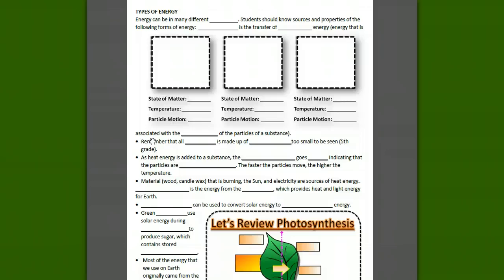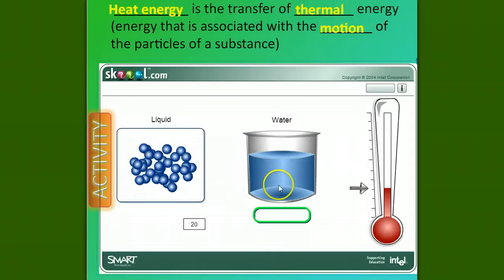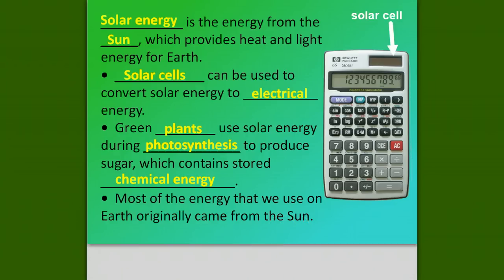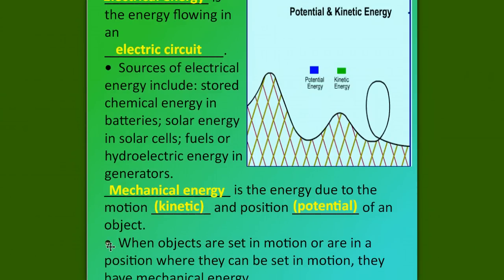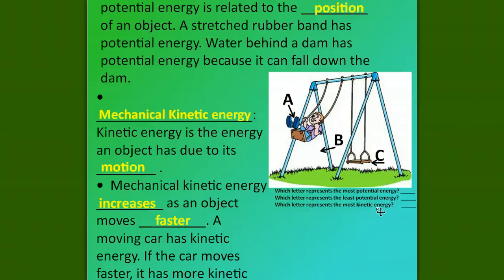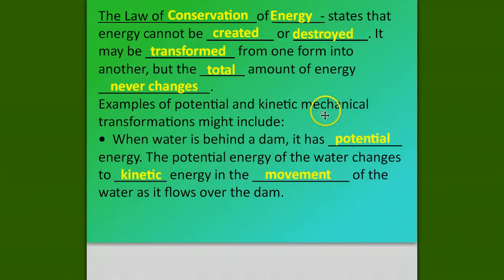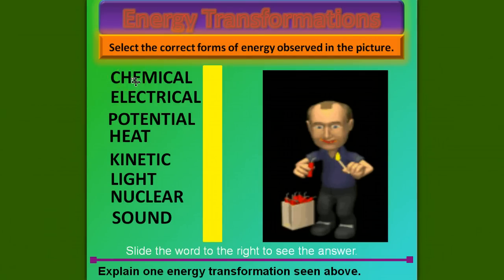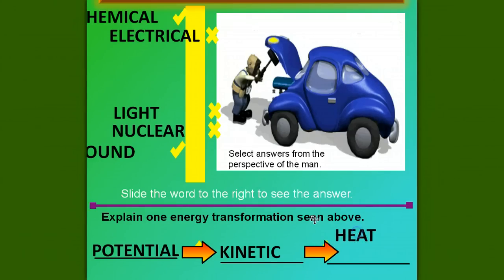Forms of Energy and Energy Transformations